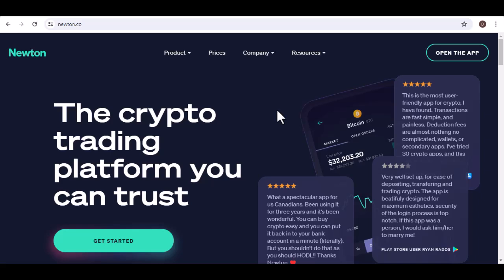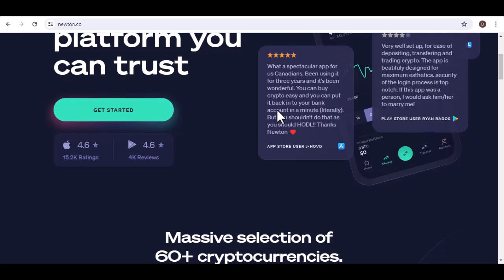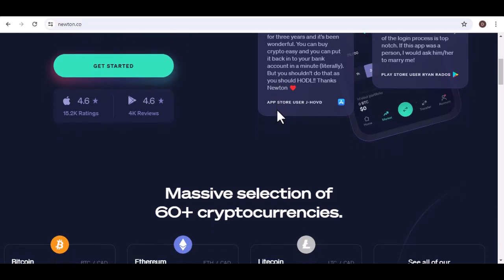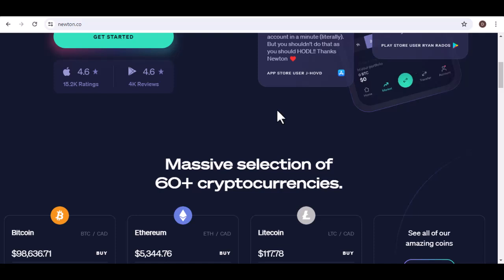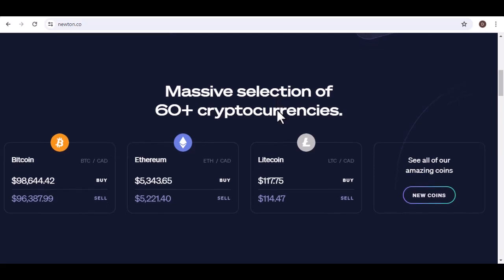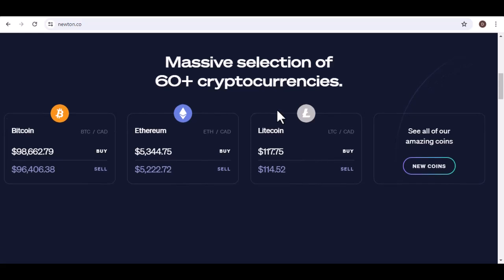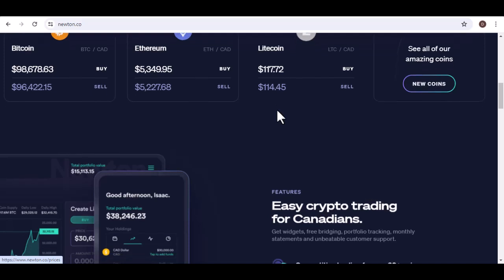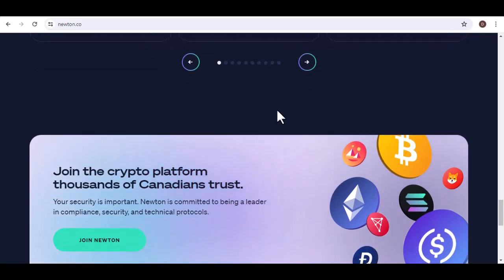How do I fund my Newton account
In this video we talk about How do I fund my Newton accoun